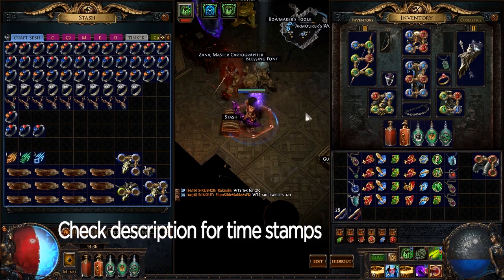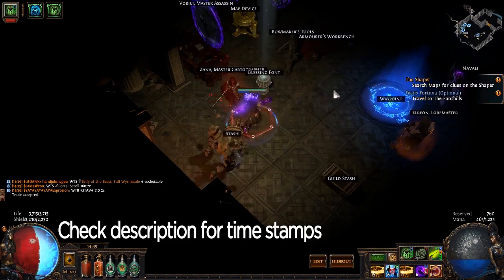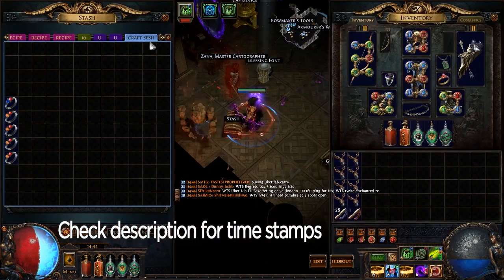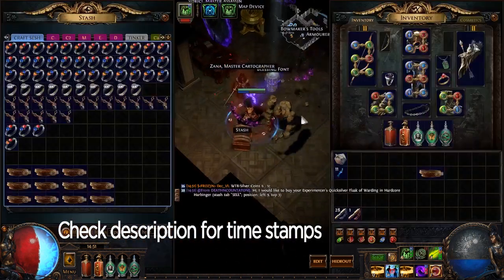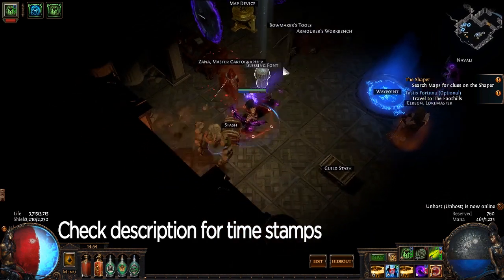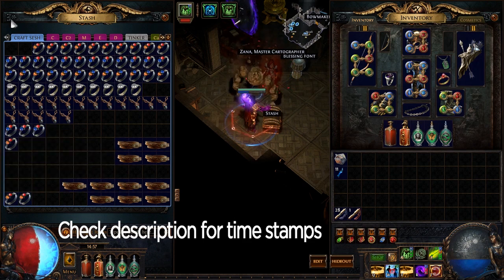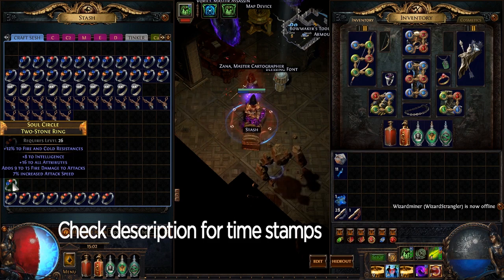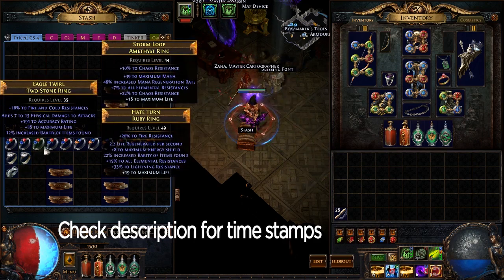Craft Sesh 4 - Alching for profit - How to make currency in Path of Exile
8:30 Alching begins
22:57 Sorted the items and priced a few